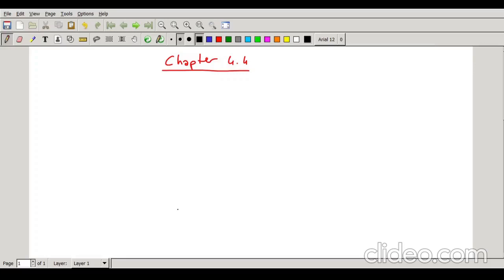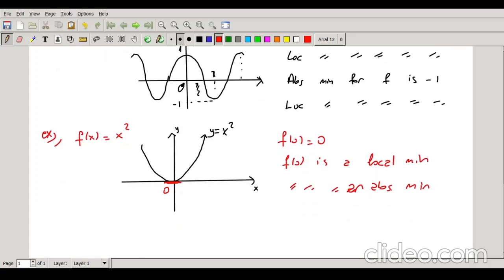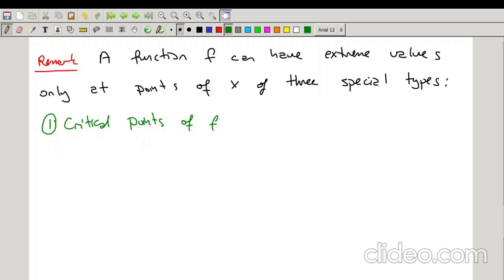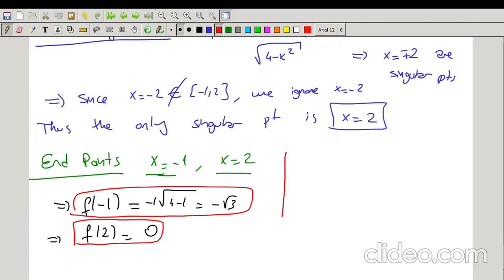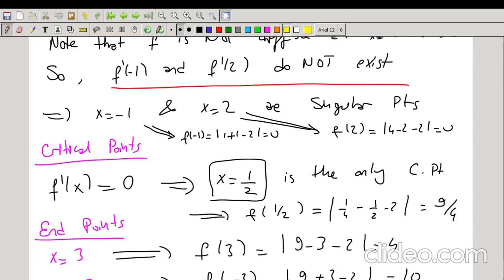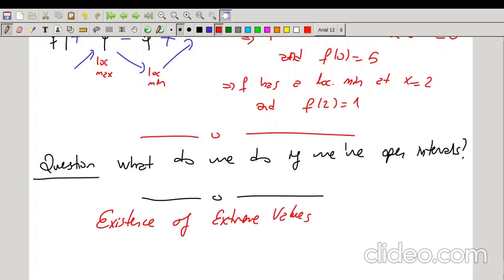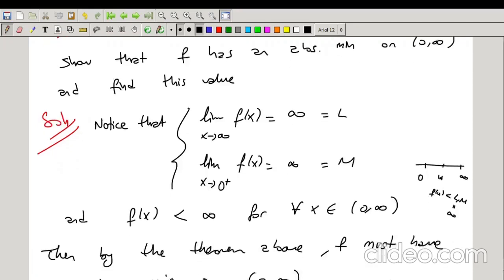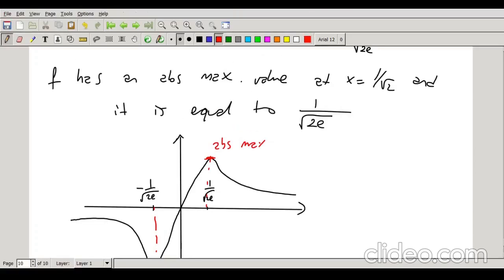Section 4 4 Extreme Values